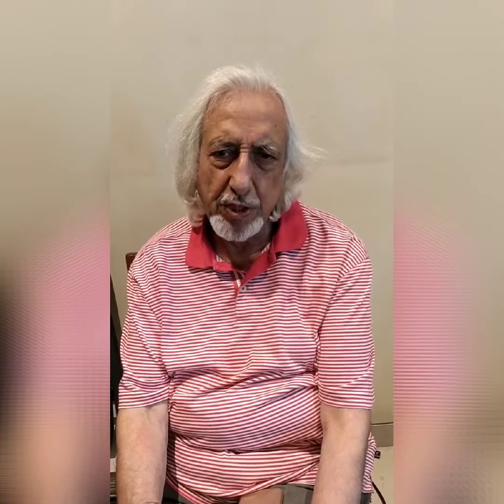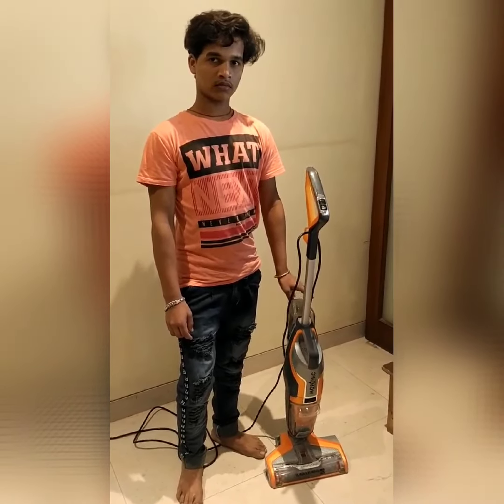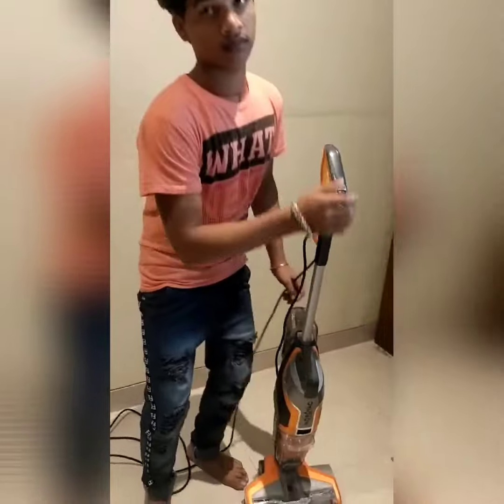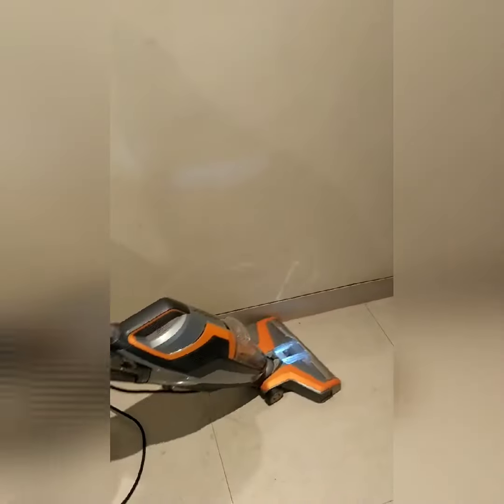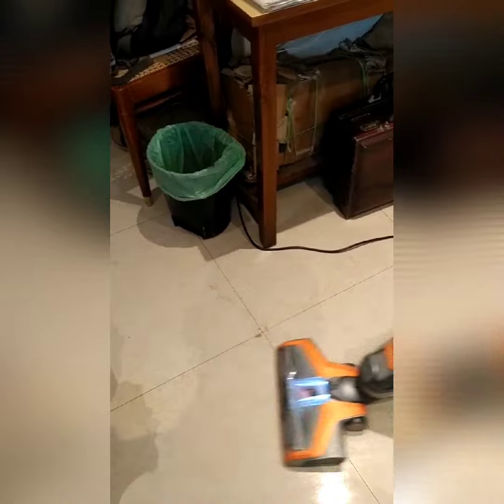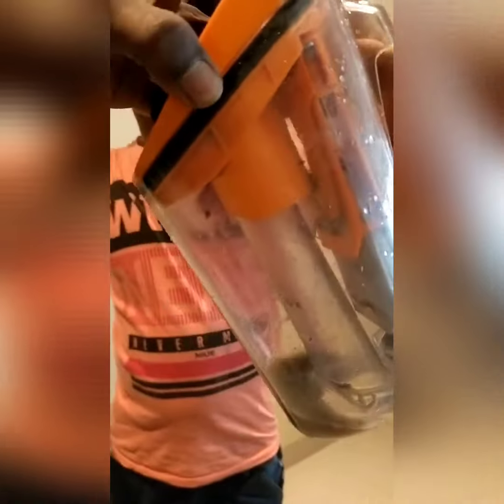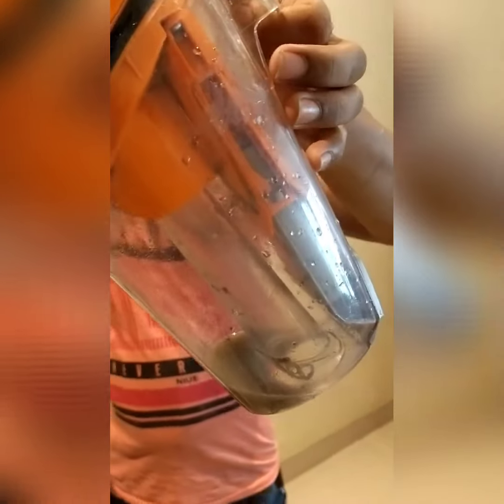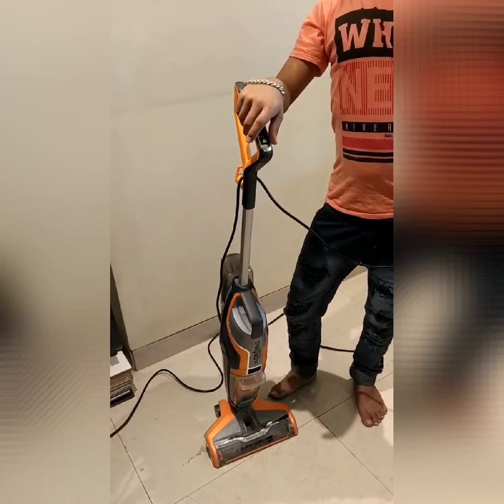Eureka Forbes euroclean mop n vac review ( Kiran 9423140954)